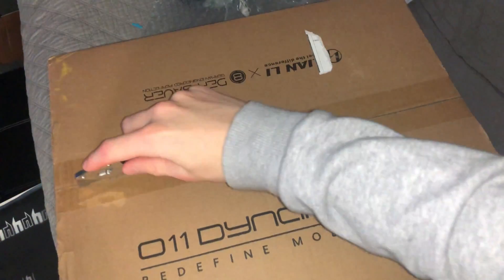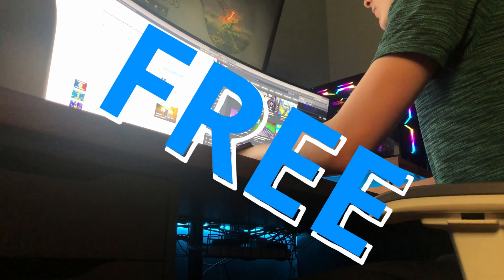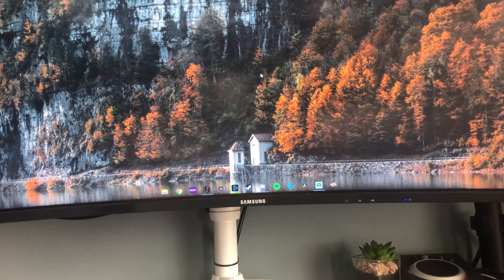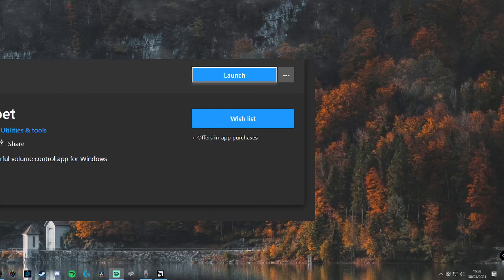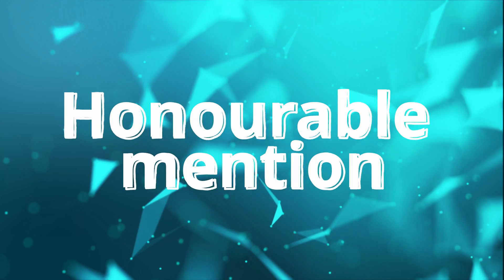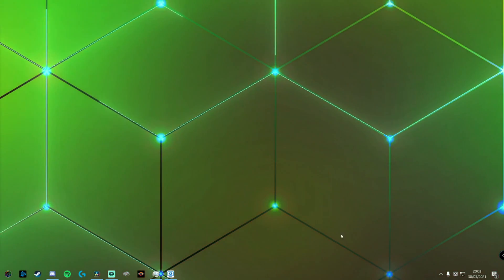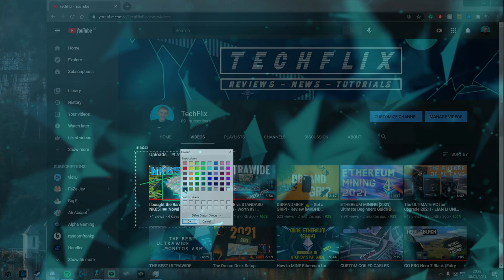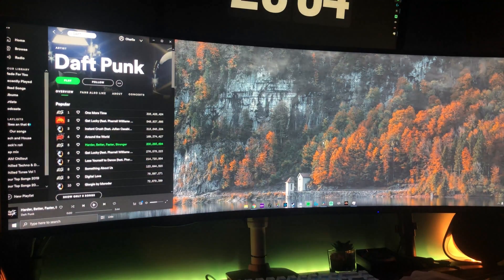Top 5 FREE Apps Every PC Gamer Must Have - Productivity / Aesthetics 2021 [Windows 10]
So these are the top 5 PC applications to download for your PC in 2021, they range from making your taskbar invisible to window management tools.  Productivity was key in this and I hope you enjoy them all.

Number 5 - Translucent TB (Microsoft store)